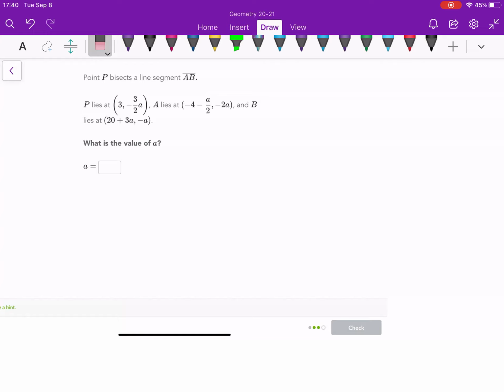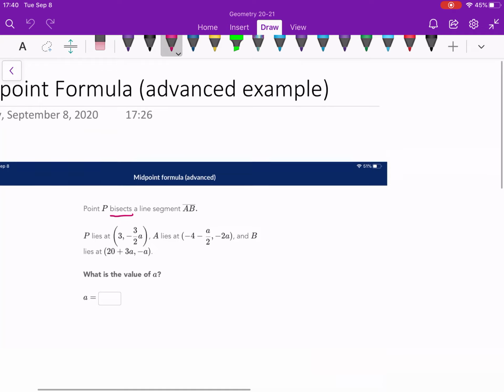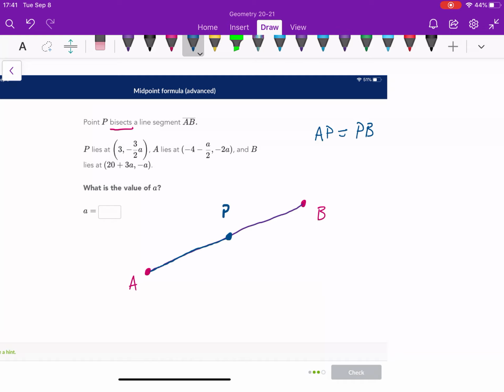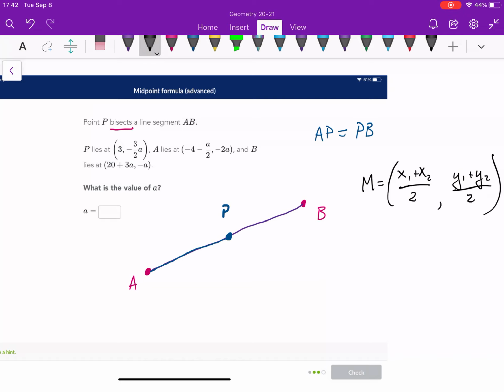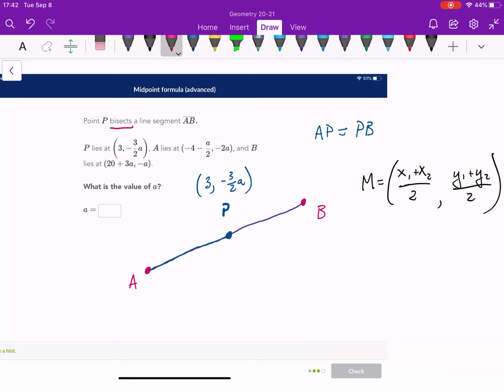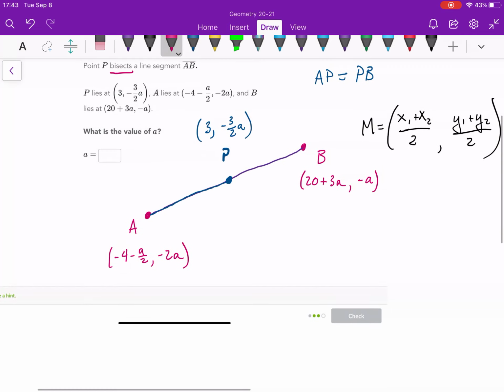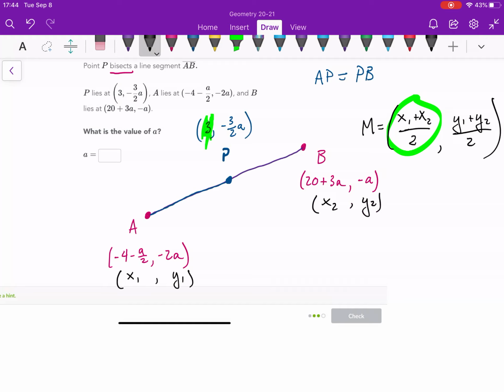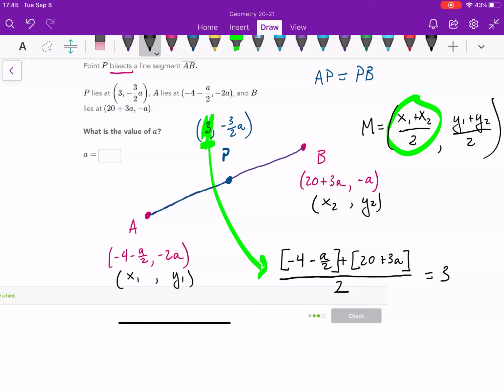Midpoint Advanced Example 1